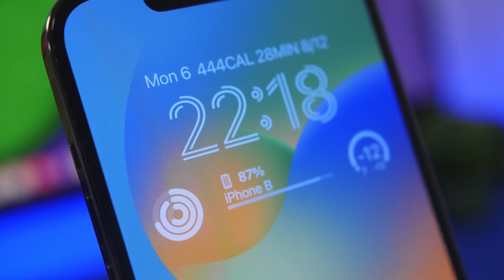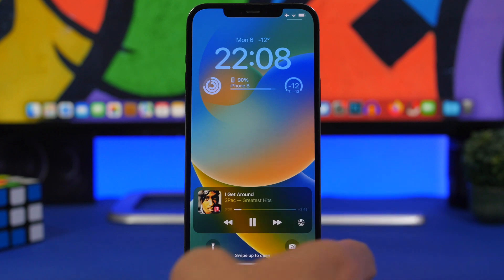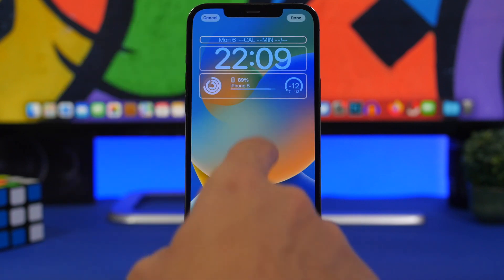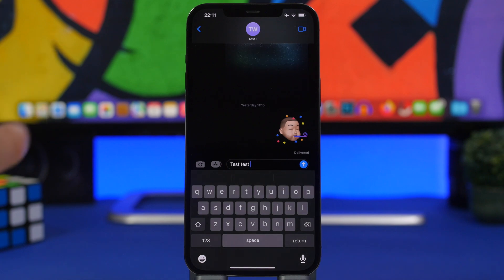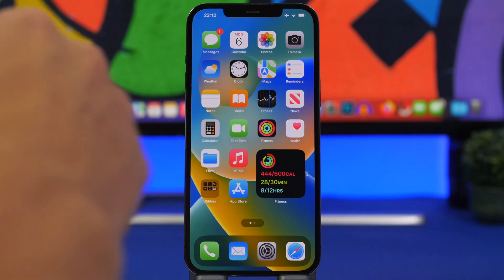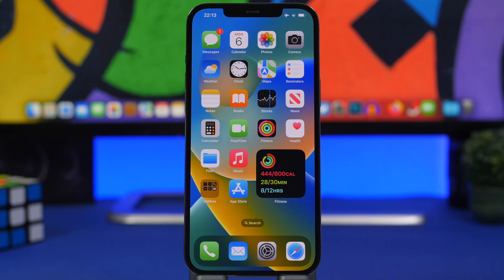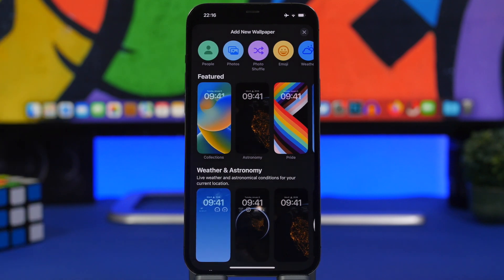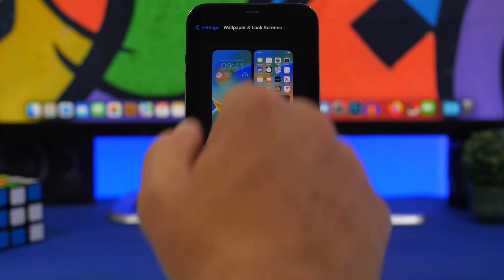iOS 16 Review - BEST Features & Changes !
iOS 16 has been released with new features and changes. In this review of iOS 16 you can learn about some of the best new features and changes of the new iOS 16.

Intro 0:00
Do It 0:17
Lock Screen 0:35
Home Screen & Apps 2:40
Wallpapers 6:38